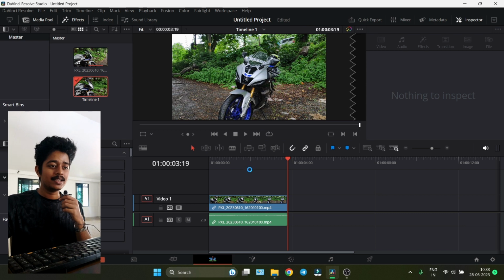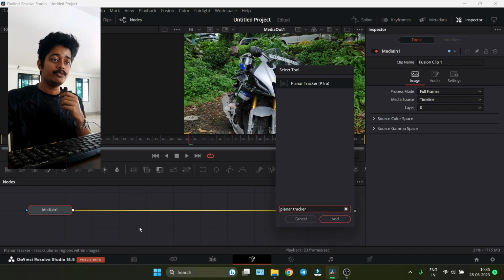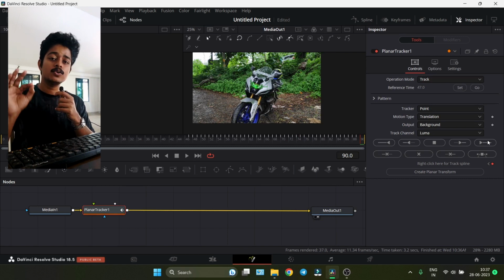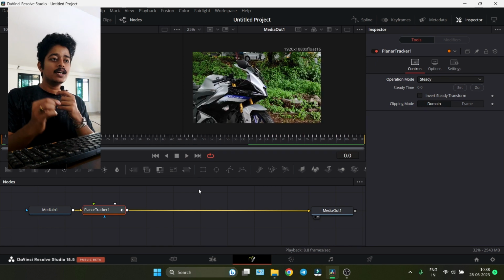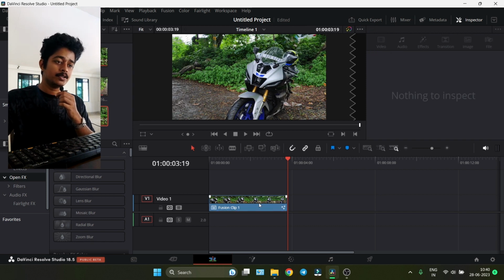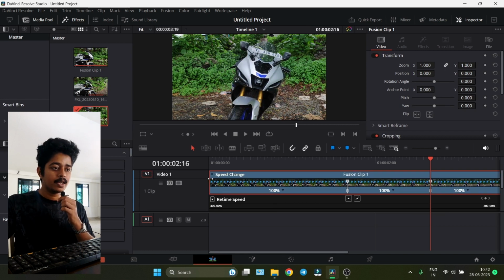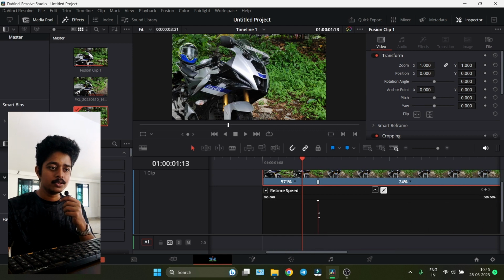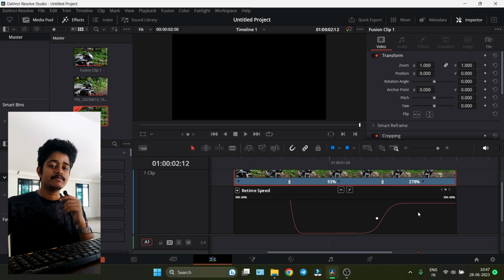Lock On Effect - Full beginner tutorial - Davinci Resolve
In this tutorial, we'll be looking at how to use the Lock On stabilization in Davinci Resolve. This tool is perfect for stabilizing footage shot with a handheld camera.

If you're new to Lock On stabilization, then this tutorial is for you! We'll cover the basics of how to use the tool, as well as some tips for getting the most out of it. After watching this tutorial, you'll be able to stabilize your footage with ease in Davinci Resolve!